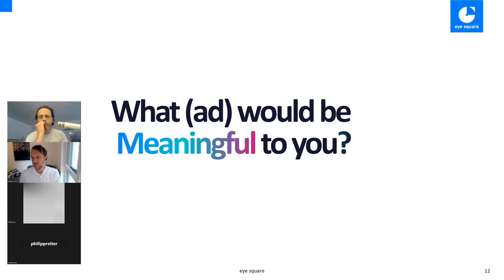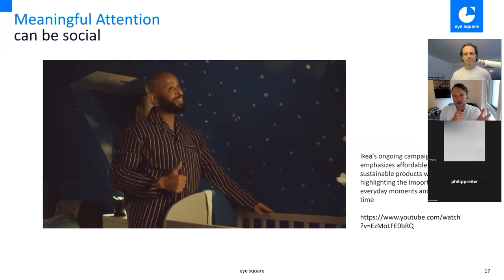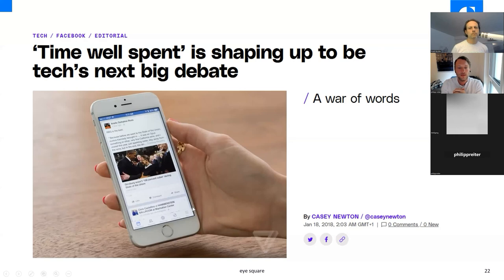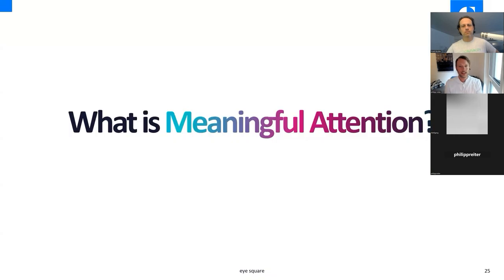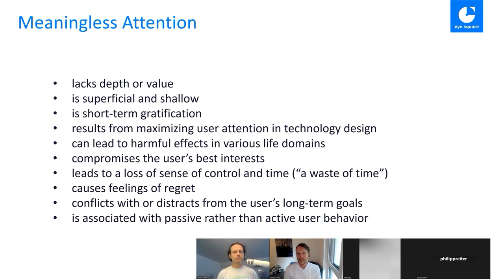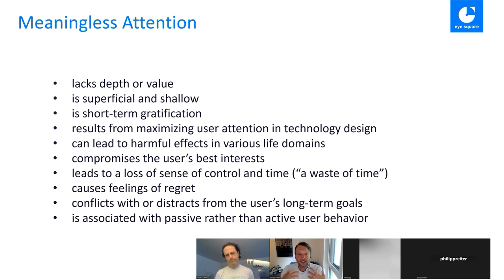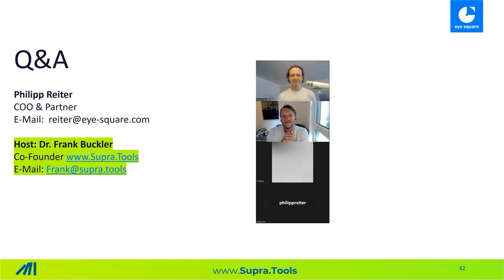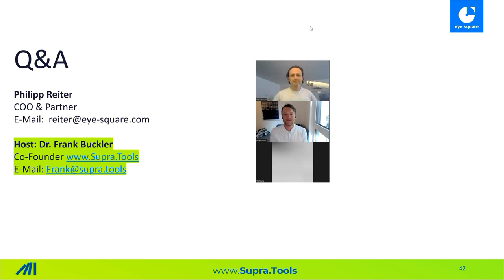Meaningful Attention vs Empty Behaviors: How to implement a new impact-focused paradigm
Join us in our forthcoming webinar as we delve into the complex world of consumer behaviors in the context of online marketing.

In the data-driven digital era, identifying and interpreting the most relevant consumer signals can be challenging for marketers. Not every click or visit translates into meaningful consumer attention, and not all engagements lead to genuine impact. Understanding the distinction between 'empty' behaviors and 'meaningful' attention can significantly improve your marketing effectiveness.

Key Takeaways:

Understanding Consumer Behaviors: Get insights into the complexities of consumer behavior in the online environment, and learn to distinguish between empty actions and meaningful attention.

Effective Campaign Evaluation: Learn to measure the real impact of your campaign by identifying when it has genuinely influenced a customer versus when it hasn't.

Achieving Meaningful Attention: Discover strategies to direct meaningful attention that leads to measurable action, enhancing the effectiveness of your advertising efforts.

Q&A Session: Get your queries answered in a live interactive session with industry experts.

This webinar is ideal for marketing executives, digital advertisers, and business owners aiming to refine their understanding of consumer behavior and optimize their marketing campaigns. Join us to decode the signals your consumers are sending and transform your approach to digital marketing. Register now!

Presenter: Lisa Wiese, eye square
Host: Dr. Frank Buckler, supra.tools